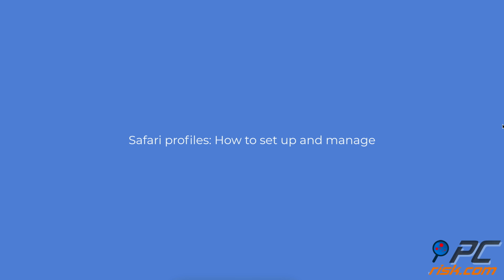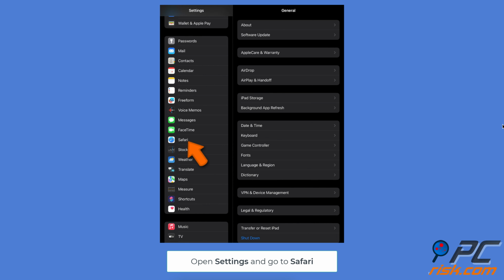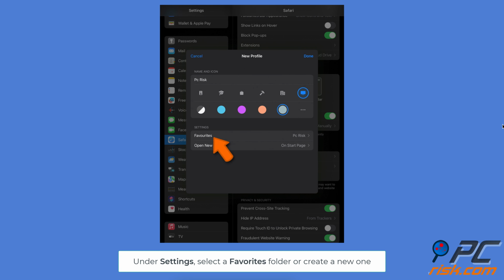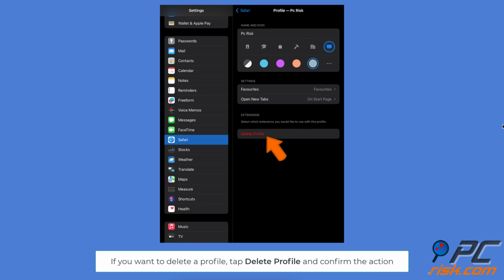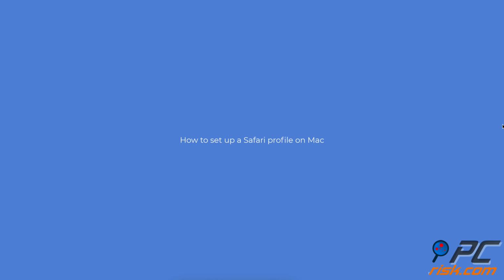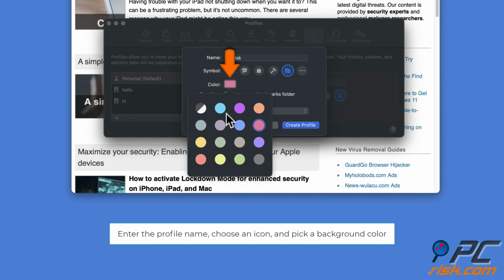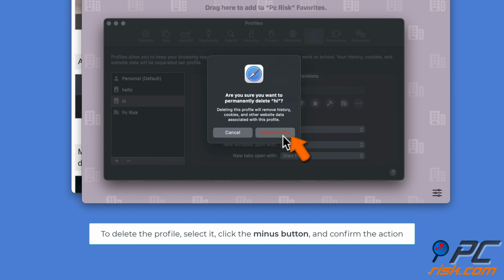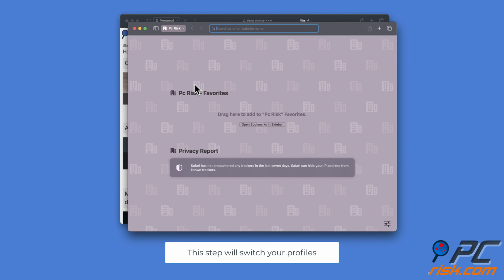How to use Safari profiles for a personalized browsing experience?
Video showing how to use Safari profiles for a personalized browsing experience.